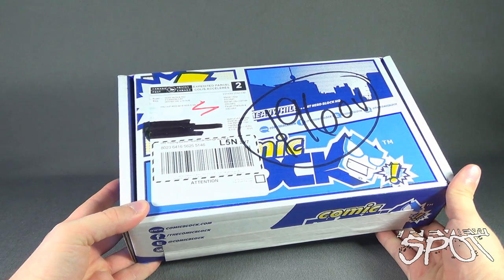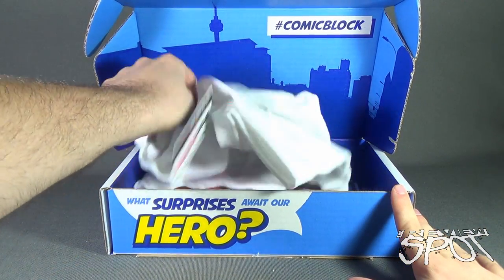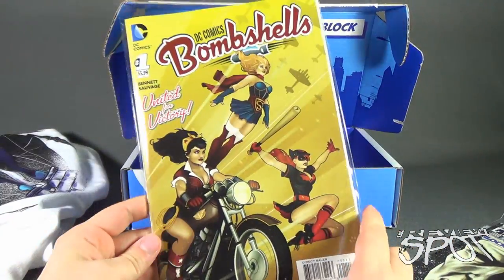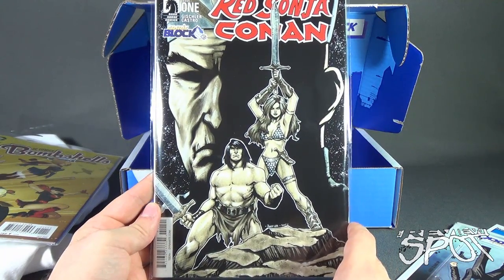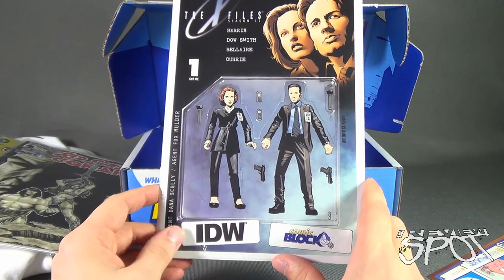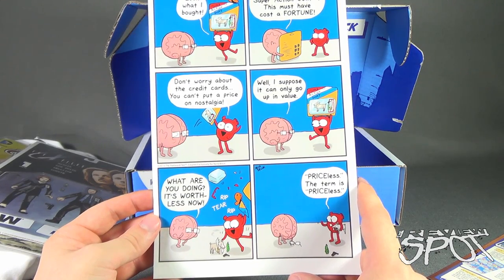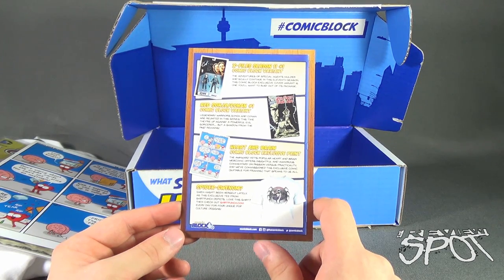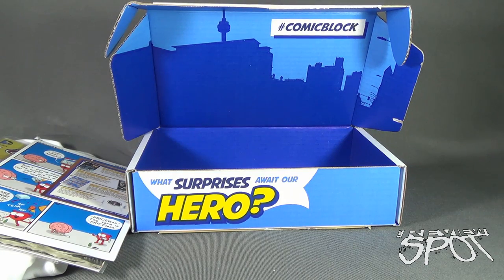Subscription Spot - Comic Block August 2015 Subscription Box OPENING!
On today's Spot, we'll be having a look at the Comic Block August 2015 Subscription Box

6975 Meadowvale Town Centre Circle
Suite #196
Mississauga, Ontario
Canada
L5N 2V7

and